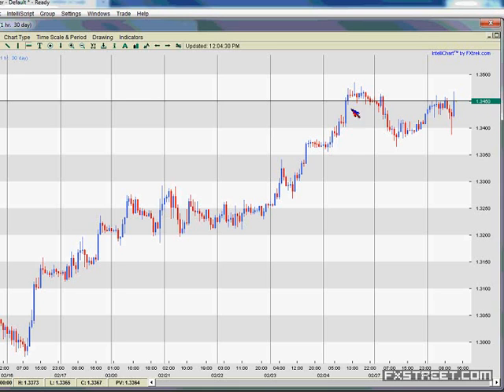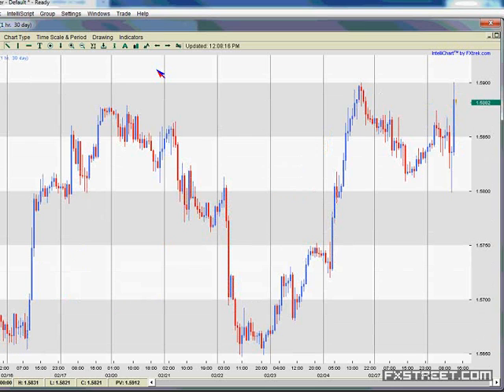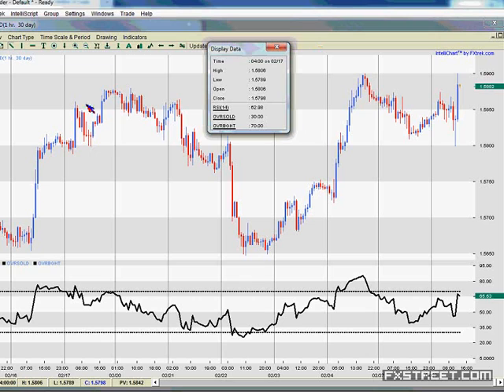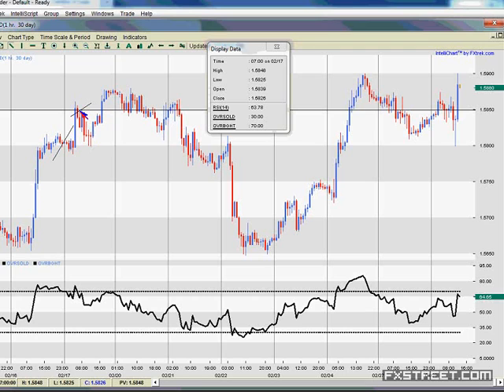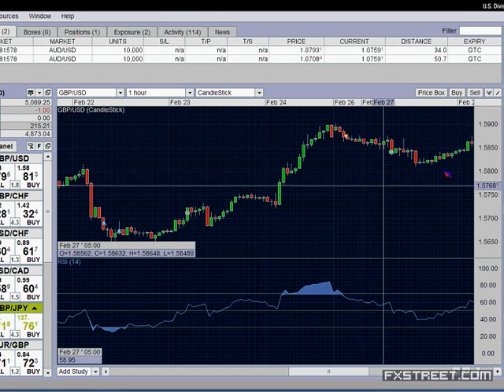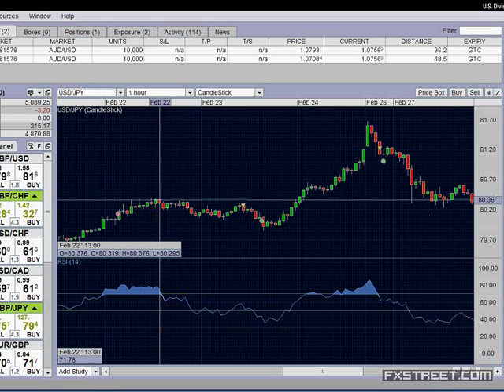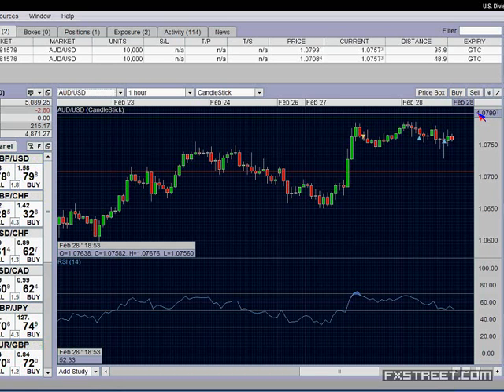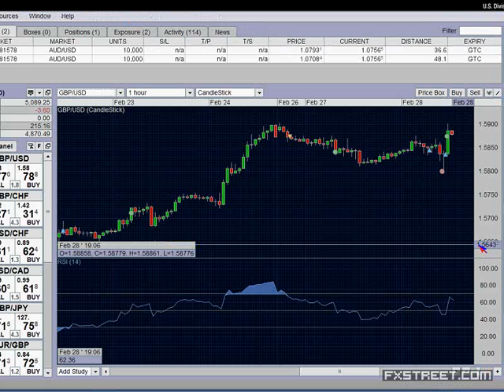Boris Schlossberg: Day trading the BK Way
Date of issue: 28 February 2012. Speaker: Boris Schlossberg. Learn how to day trade the currency market as a retail trader effectively avoiding the traps set by the institutional players